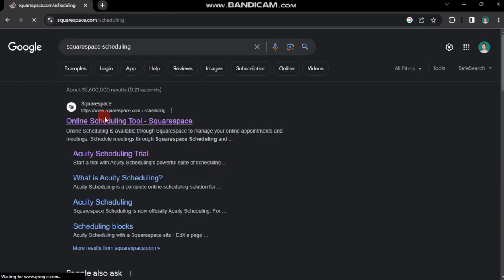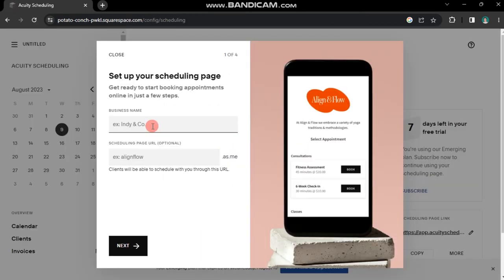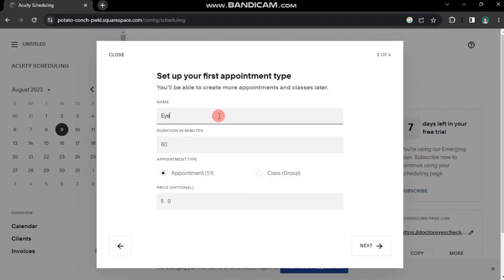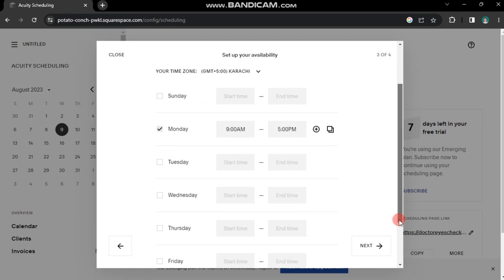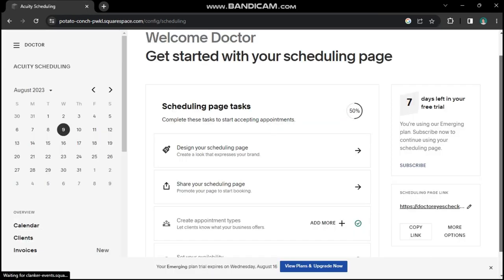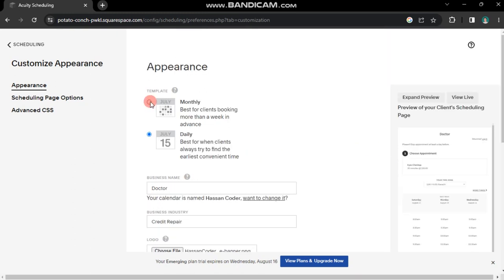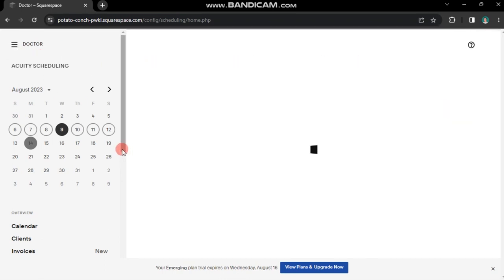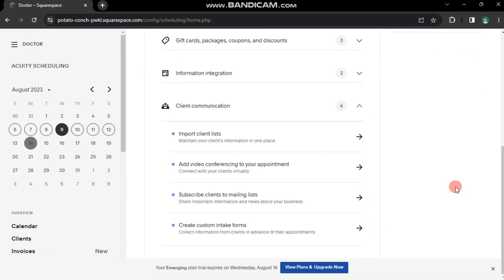HOW TO MAKE BOOKING WEBSITE ON SQUARESPACE! (GENIUS WAY)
In this comprehensive tutorial, you're about to learn the ins and outs of crafting a stunning booking website on Squarespace. Whether you're a small business owner, a service provider, or someone with a creative project, having an online booking platform can greatly enhance your presence and convenience for your audience. We'll walk you through every step, ensuring you have all the tools you need to succeed.

0:00 INTRO
0:07 TUTORIAL